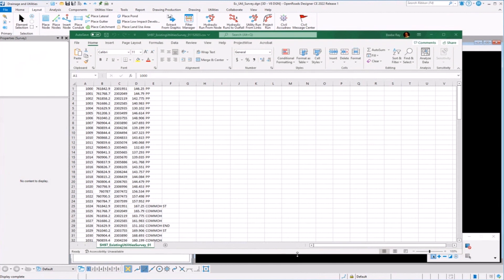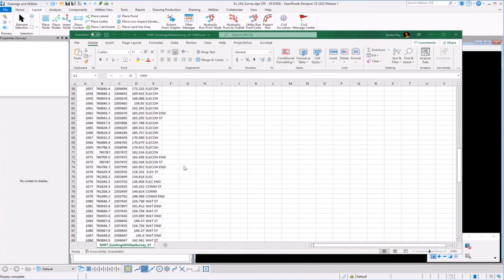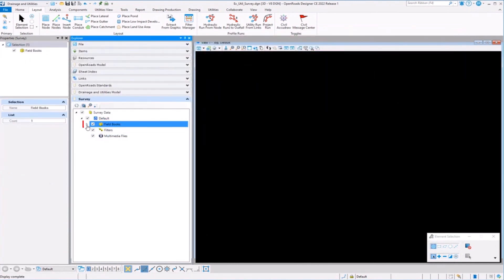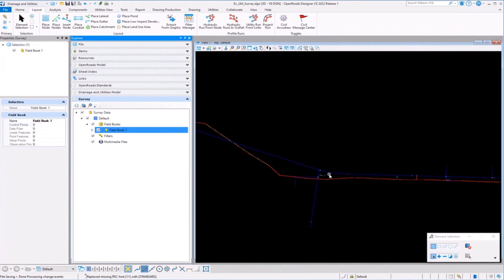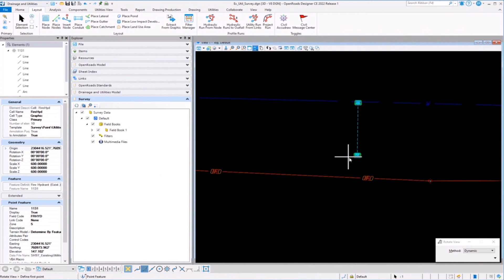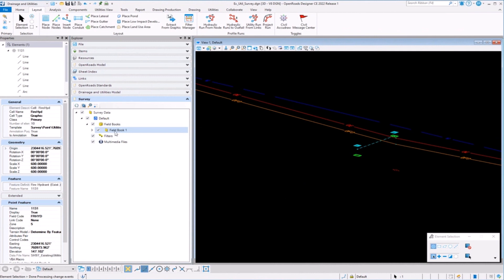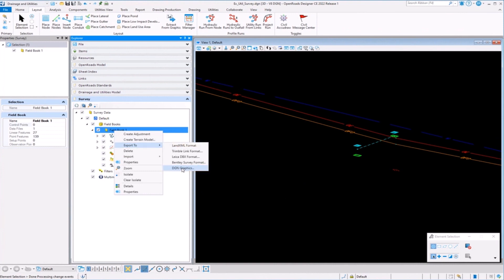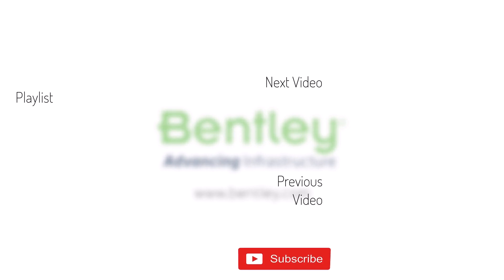Managing Utilities 01: Create Drainage and Utility Model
Using the OpenRoads Designer Survey application, an existing utility survey will be imported and prepared for use in creating a Utility Model using the Drainage and Utility Application.